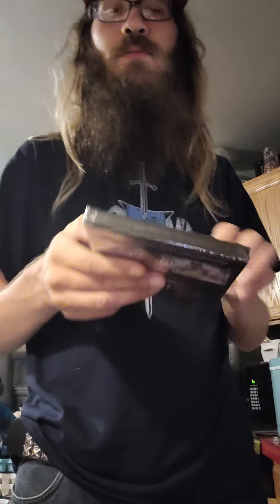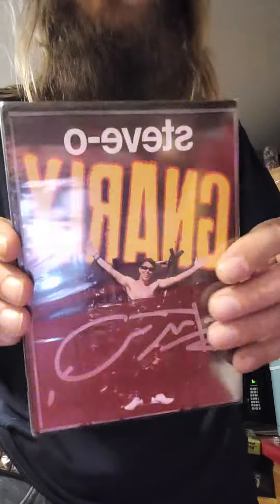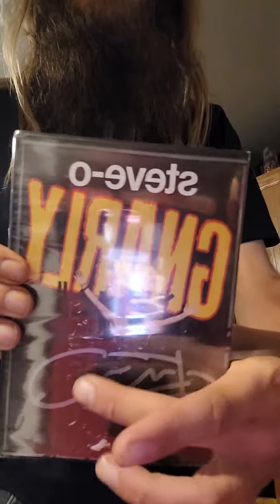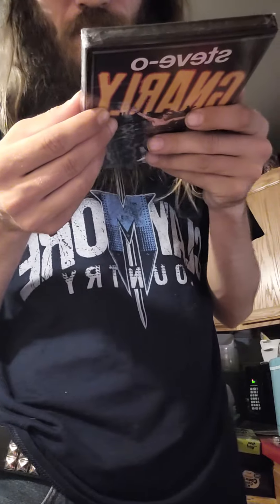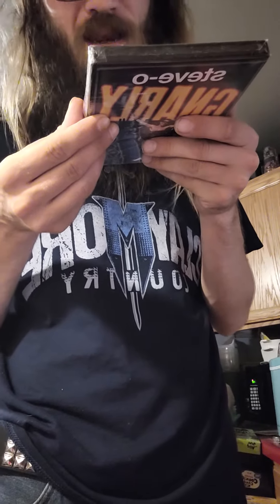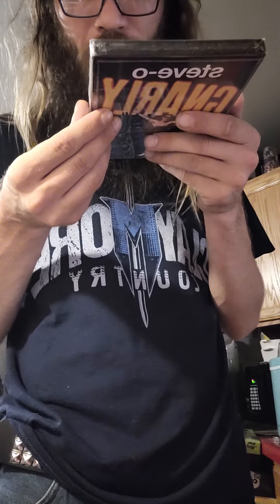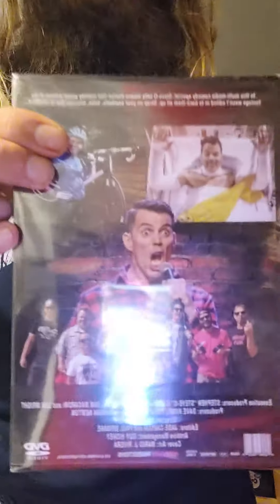steve-o gnarly dvd unboxing